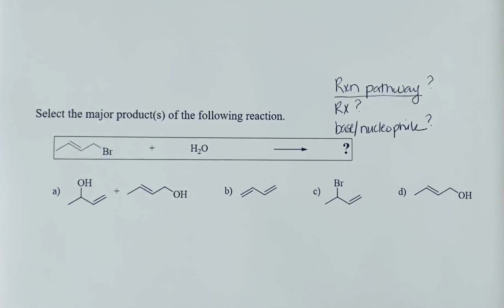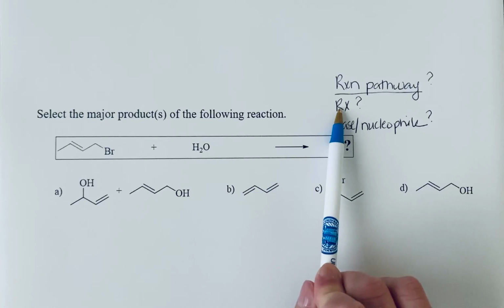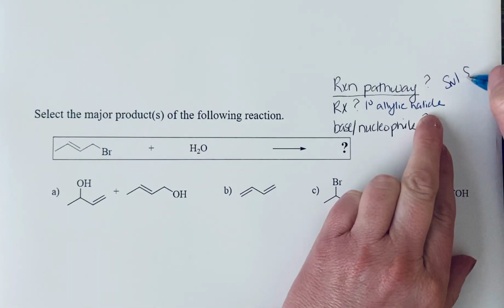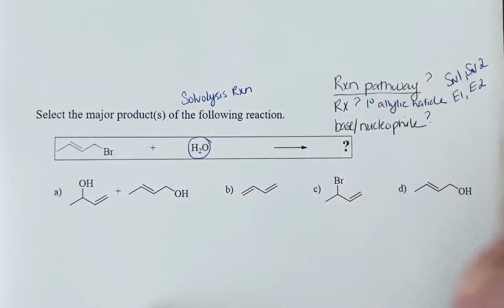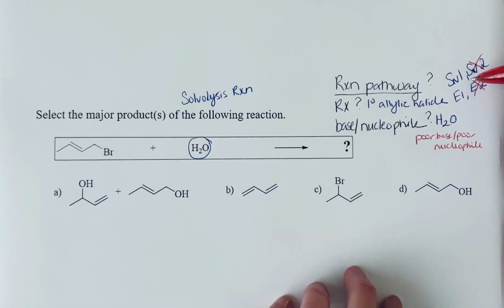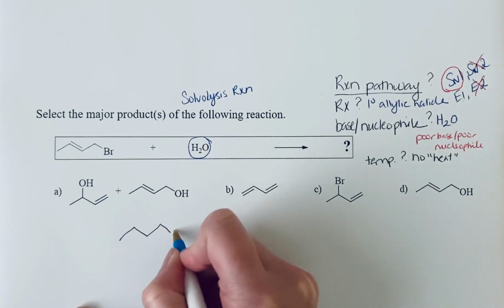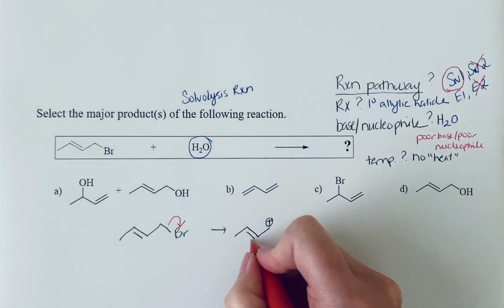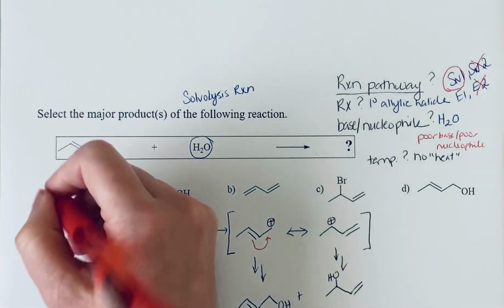SN1 with allylic halide example